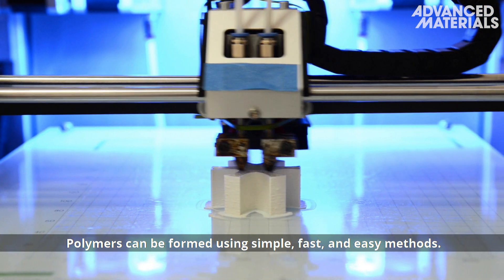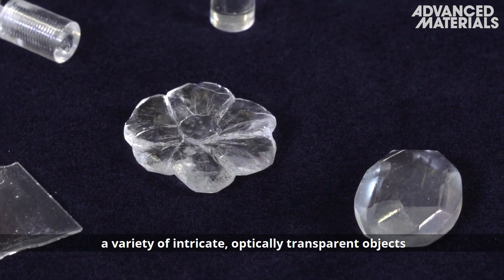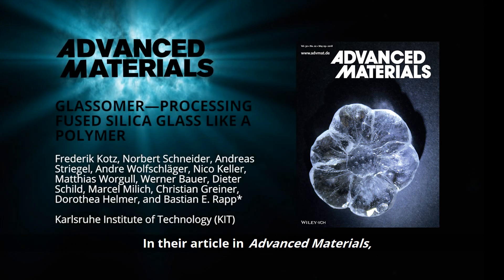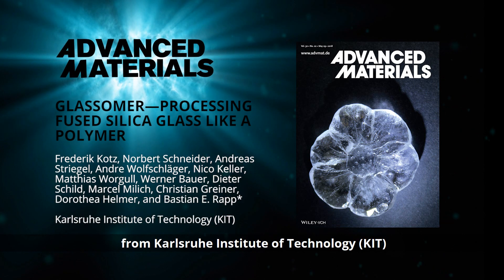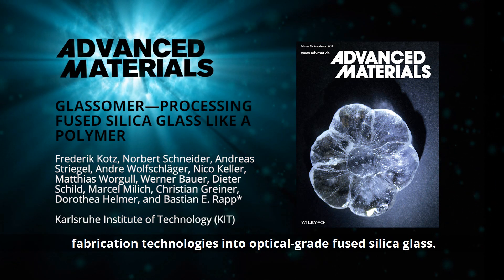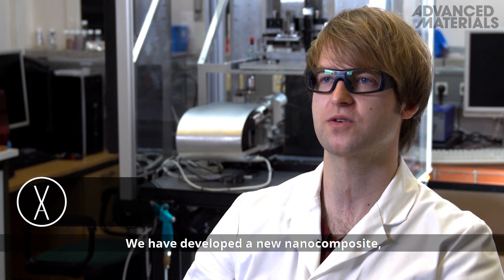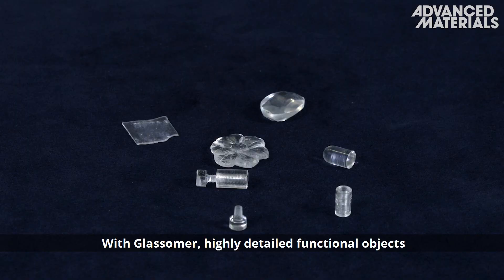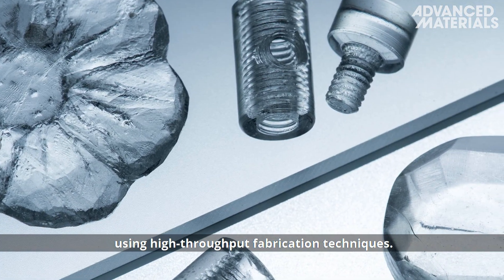Glassomer—Processing Fused Silica Glass Like a Polymer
Glassomer is a solid silica nanocomposite that can be structured and processed like a polymer and sintered to full‐density transparent fused silica glass. Processing of Glassomer can be done using standard polymer processing equipment including lathing, milling, drilling, cutting, and carving, as well as thermal nanoimprinting and roll‐to‐roll replication. This is reported by Frederik Kotz, Norbert Schneider, Andreas Striegel, Andre Wolfschläger, Nico Keller, Matthias Worgull, Werner Bauer, Dieter Schild, Marcel Milich, Christian Greiner, Dorothea Helmer, and Bastian E. Rapp in the article To know more, please go to the Advanced Materials homepage.